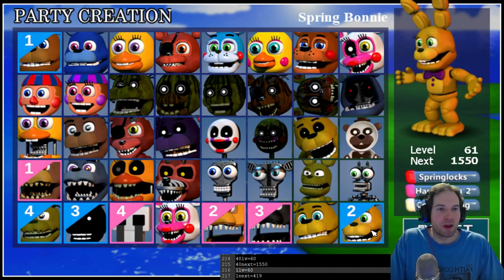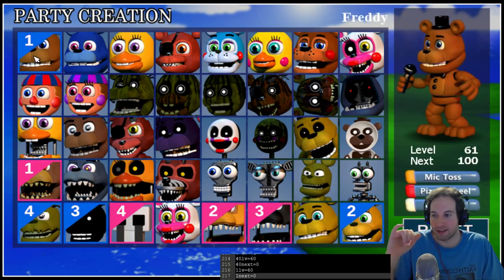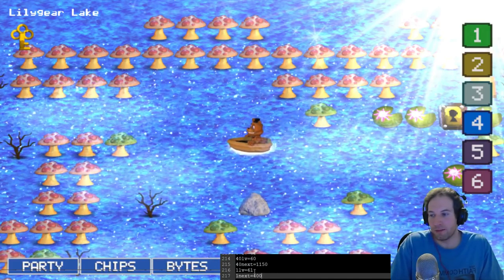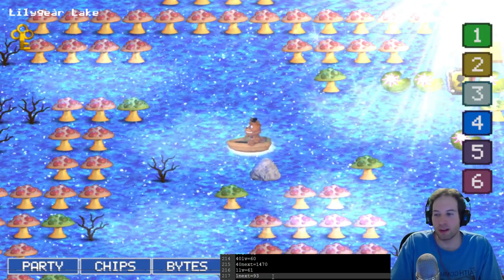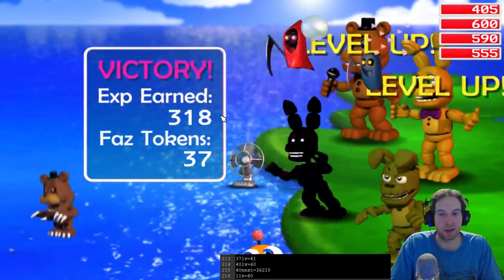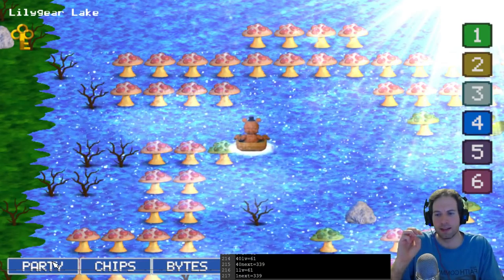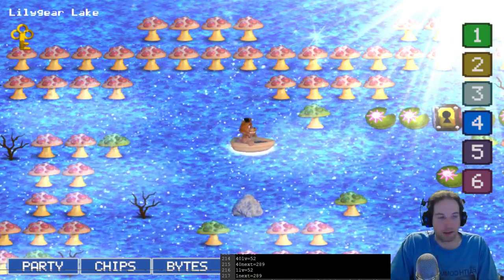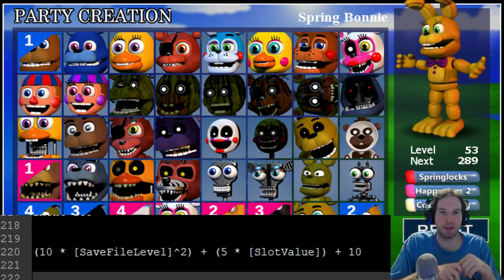FNAF World - Crazy Leveling Bugs & Exact Formula for Leveling Characters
FNAF World has been pretty fun...but there are still a lot of bugs, both related to performance and gameplay.  Here are several major issues with the new Party Select setup, as well as Leveling:
- When you level up, you don't get all of your EXP.  The more players level up at the same general time, the more EXP you lose!  Hard Drive latency is in effect here.  You lose cycles of EXP while it saves and reloads instead of the saving for level-up being done ONCE at the end of the EXP countdown!  Also, the slower your hard drive, the more EXP you lose, lol!
- Level is reported as (n+1) instead of (n) in the Party Select screen now, but all the leveling formulas are based on (n).  Level 40 in the save?  It says you're Level 41...but the formulas for leveling are still based on you being at Level 40.
- The NEXT value goes up -- this is actually EXP and not the Exp countdown to the next level.
- Save File is accessed CONTINUALLY when you mouse over any character. They're essentially destroying your hard drive, LOL. If this is an 'Always'-level event in ClickTeam, it's essentially trying to access a single 2kb file 60 times per second. It's best for hardware's sake to load in values at the start of the frame once and save once at the end. For every minute you let this idle while mousing over a character, you've gone through 3600 potential reads on the same memory region...while idle.
- The formula for when you'd level up at any time is in the video.
- I estimate the natural level cap is 10,000.  I'll show you why and try this out in another video.

I'm really good at the following games and sports:
- Five Nights at Freddy's (any game in the series -- see my top-tier endgame videos on my channel)
- Basketball
- Retro:Grade
- Running, lol
- Several Others...

If you have requests within the games that I still play, or if you have a game that you'd like to request, feel free to request it.  I'm currently working two roles, running a ministry, creating contracted Android apps, and doing this on the side for fun, but I'm trying ;).  :)